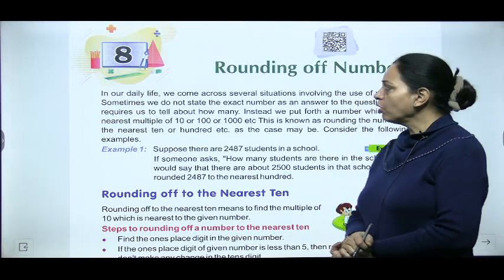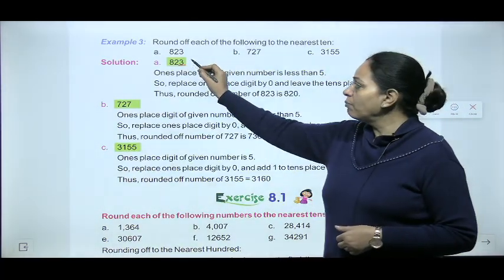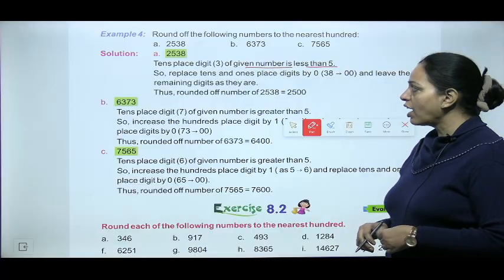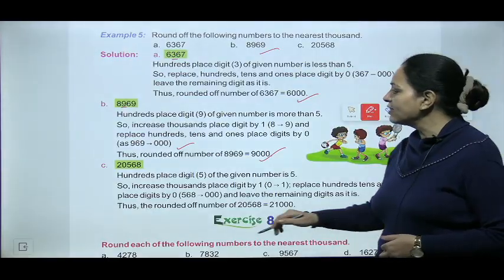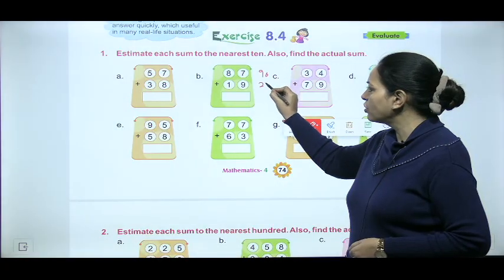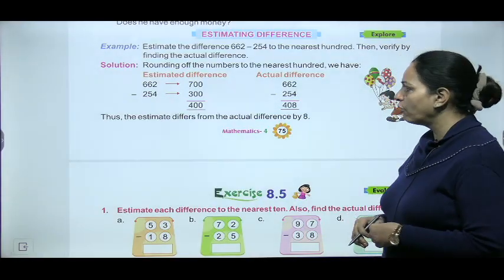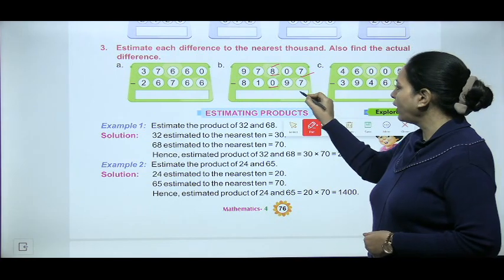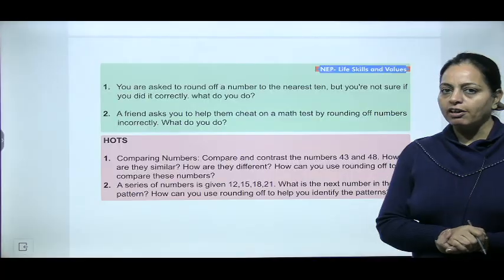WISDOM MATHS CLASS 4 CHAPTER 8 ROUNDING OFF NUMBERS